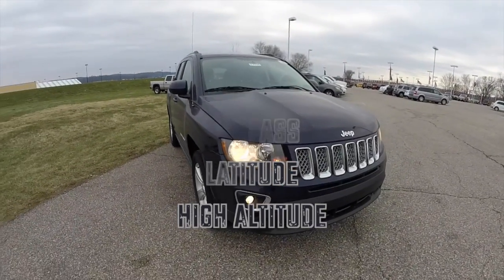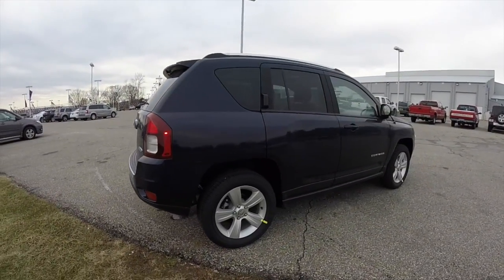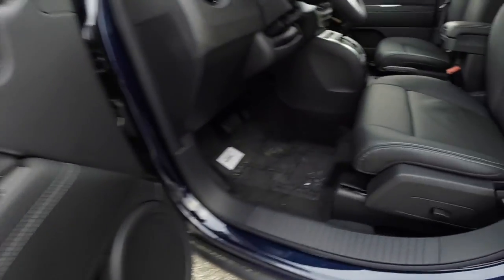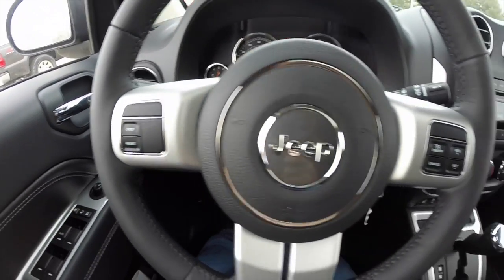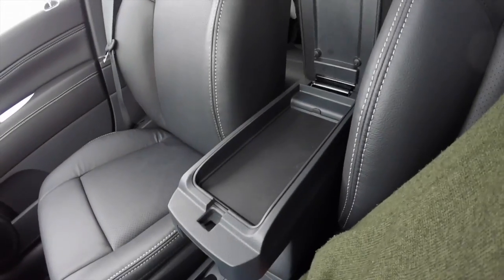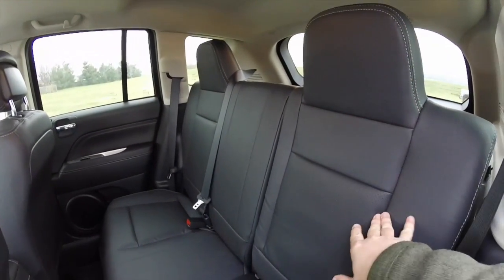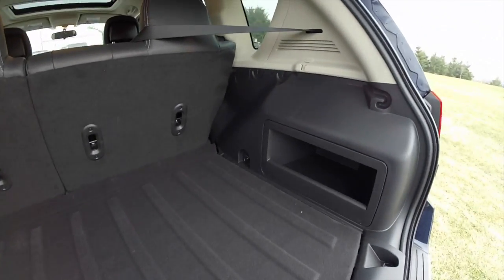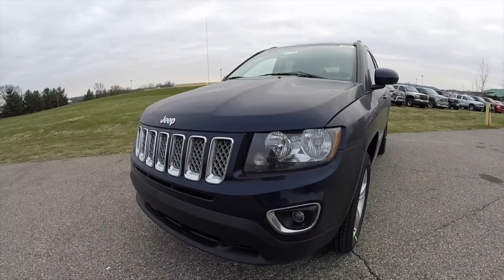2015 Jeep Compass Latitude High Altitude 4X4|17754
JEEP COMPASS LATITUDE 4X4
Exterior Color:True Blue Pearl Coat
Interior Color:Dark Slate Gray Leather-Trimmed Bucket Seats
Engine:2.4-Liter I4 DOHC 16-Valve Dual VVT
Transmission:6-Speed 62TE AutoStick® Automatic

Options Shown On Vehicle:
High Altitude Package
Bright Side Roof Rails
High Altitude Badge
Body-Color Fascias with Bright Inserts
Power Express Open / Close Sunroof
Manual Driver Lumbar Adjust

Located at:
Community Chrysler
555 State Rd. 37 S.
Martinsville, IN